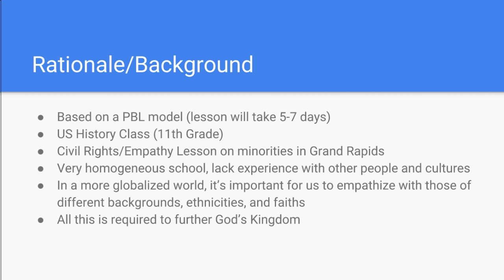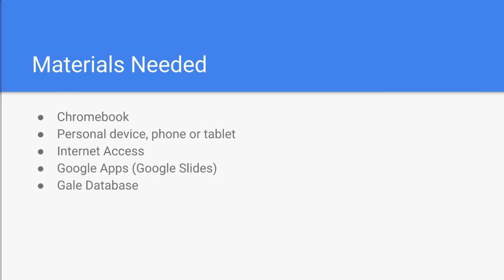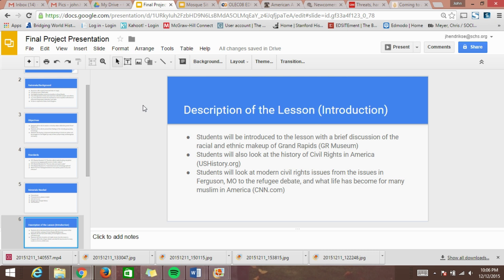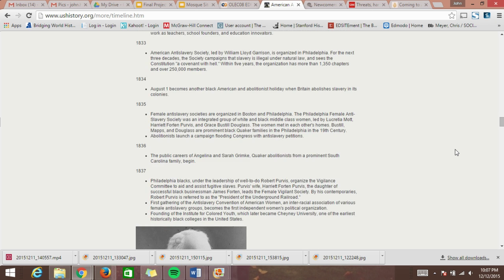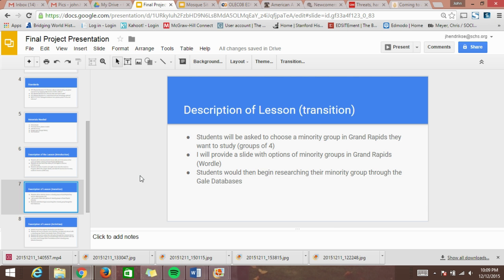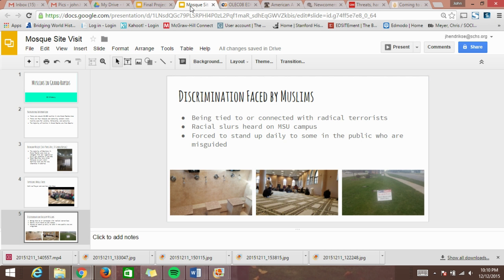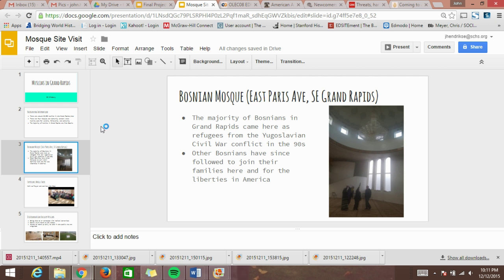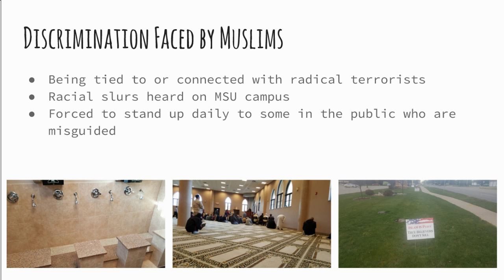Final Project Lesson Plan